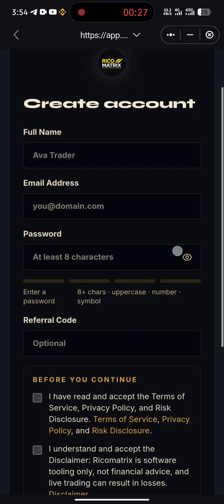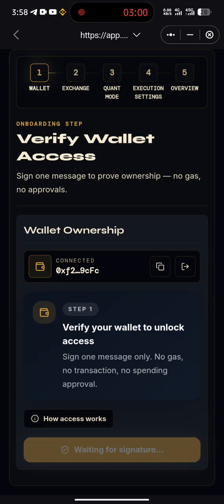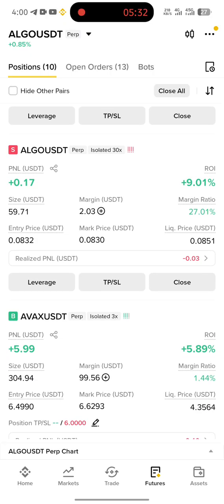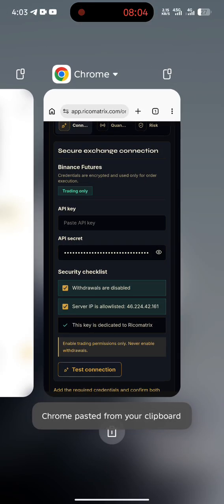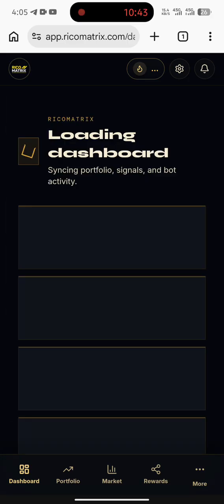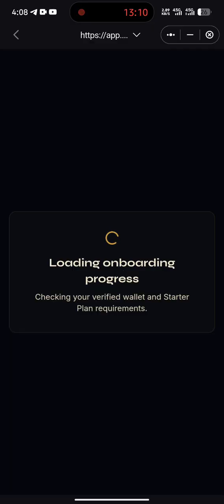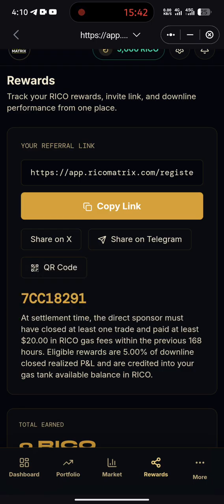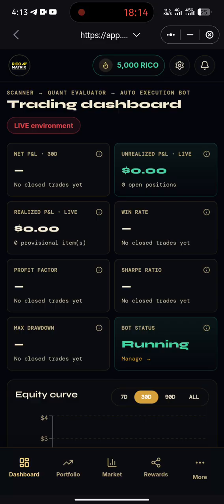How to Register and connect your exchange to Rico Quantima through API Key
✅Here is the final link.

🔥We're Live🔥